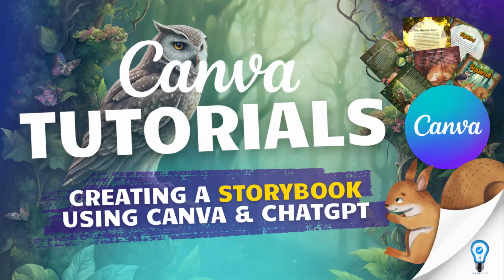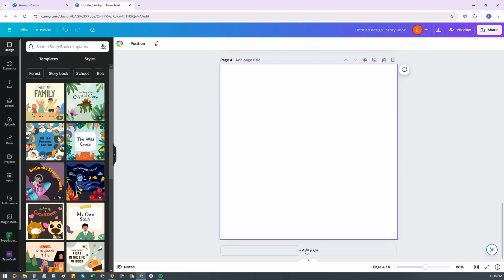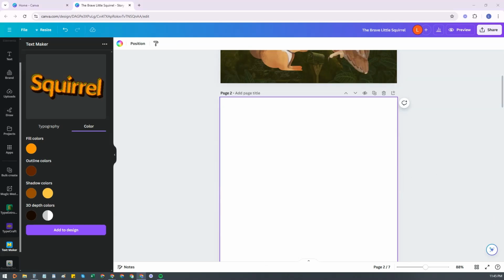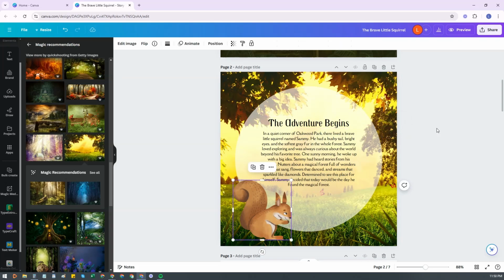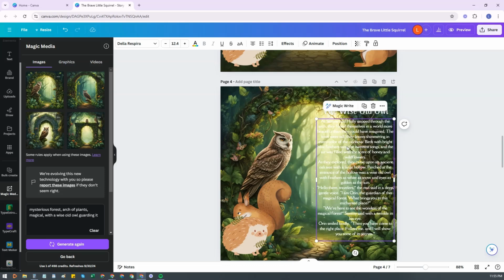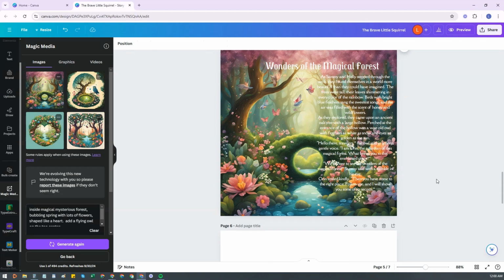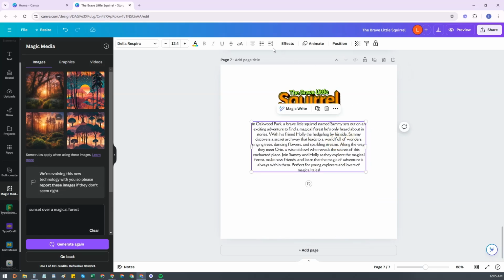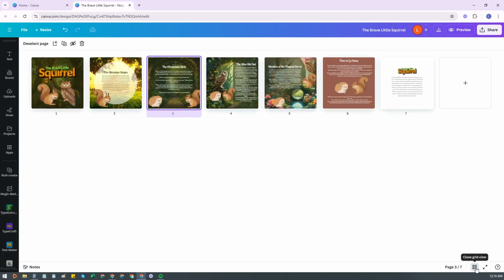DIY Storybook with CANVA and CHATGPT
Create a personalized storybook in minutes with the power of Canva and ChatGPT! This innovative tutorial will show you how to combine these two powerful tools to bring your stories to life.

* Use ChatGPT to generate creative story ideas
* Design stunning illustrations and layouts in Canva
* Customize your storybook with unique characters and settings
* Add engaging text and dialogue

Let your imagination soar and create a one-of-a-kind storybook that will captivate your audience.